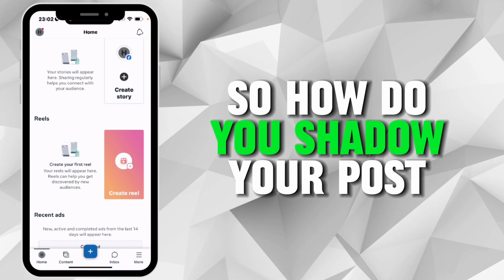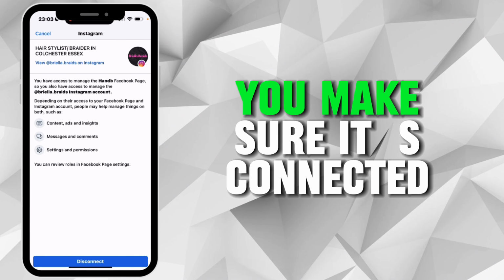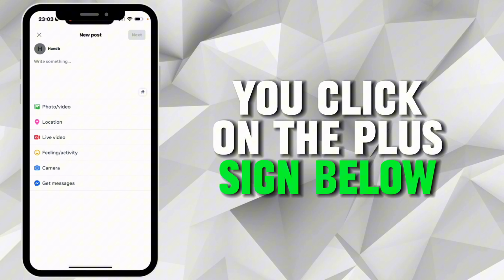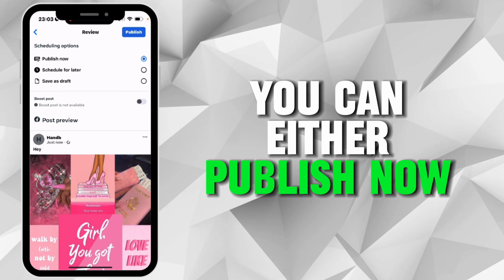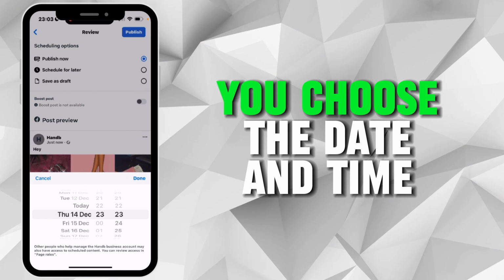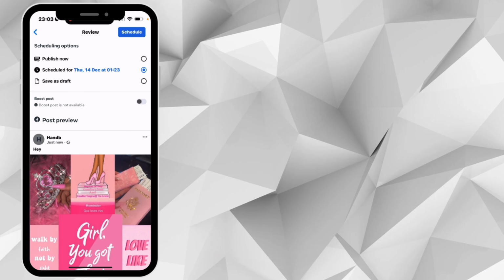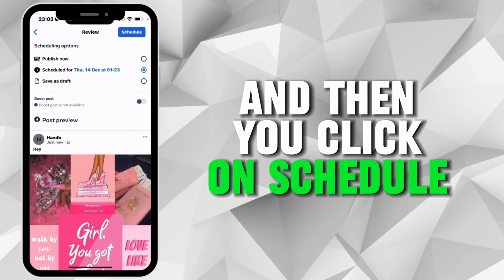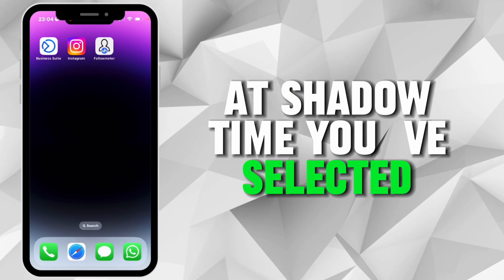How To Schedule Instagram Posts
Discover the most straightforward ways on how to schedule instagram posts effectively in this detailed tutorial. Learn step-by-step methods to streamline your social media strategy and save time. Perfect for businesses, influencers, and anyone keen on maintaining a consistent online presence.